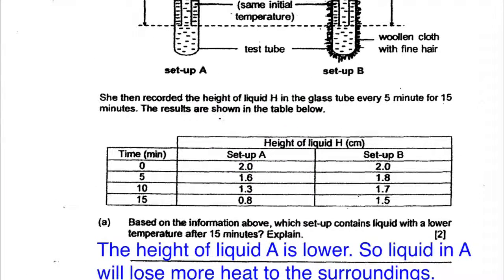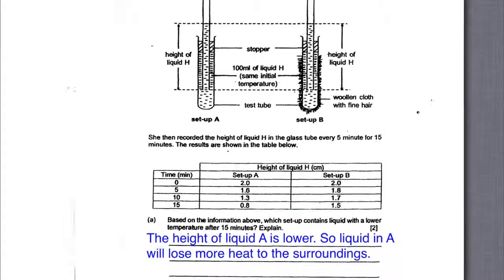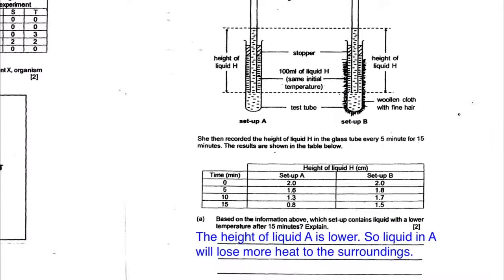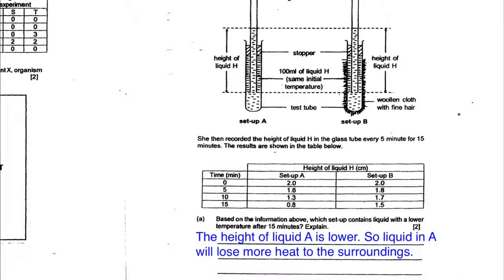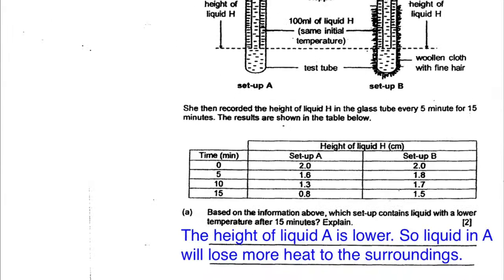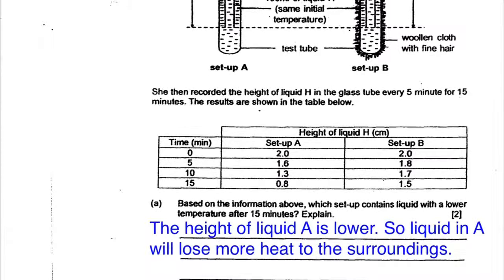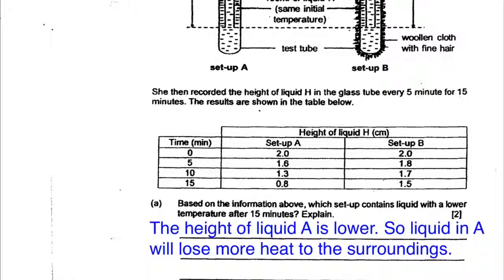PSLE Primary 6 Science Structured Questions - Heat Q4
Join us for Online Tuition.